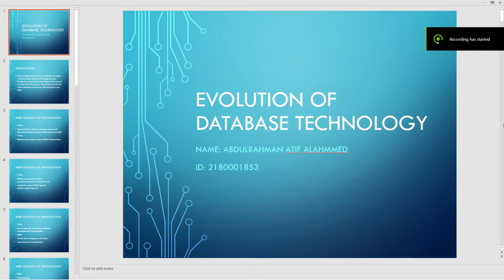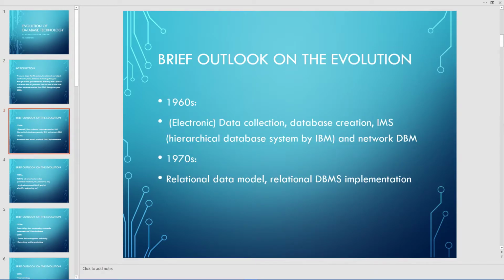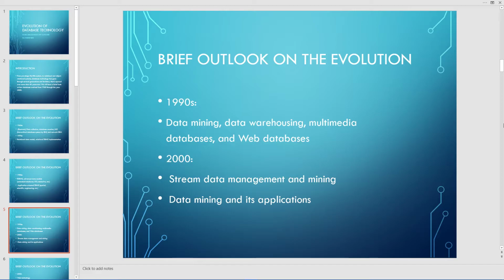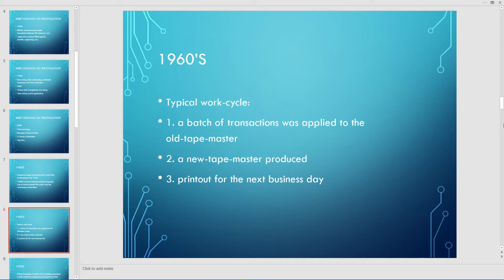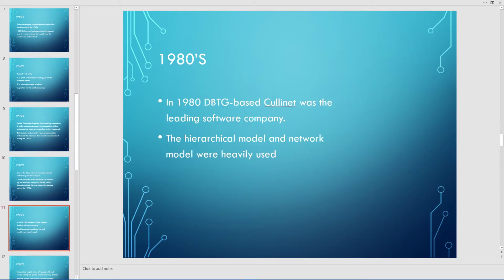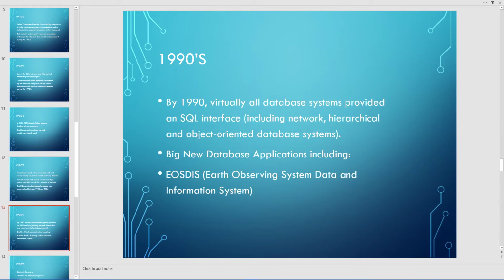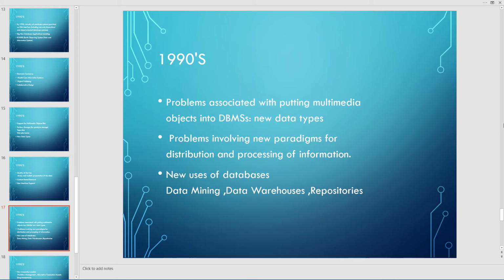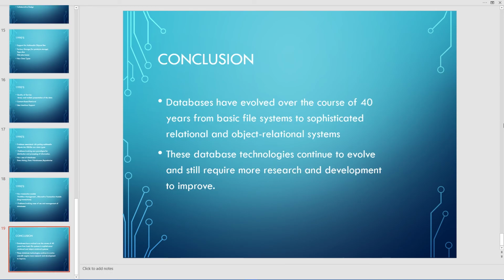evolution of database technology